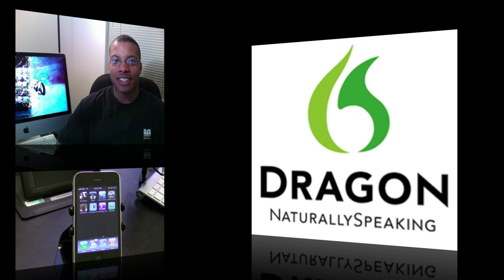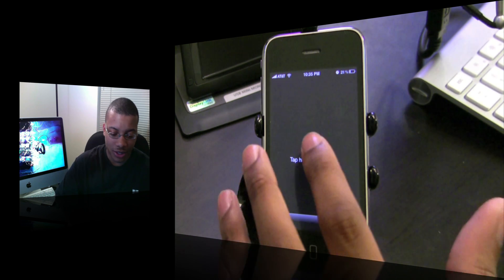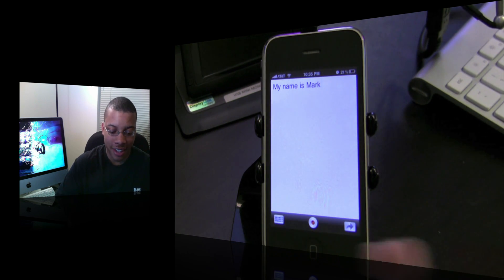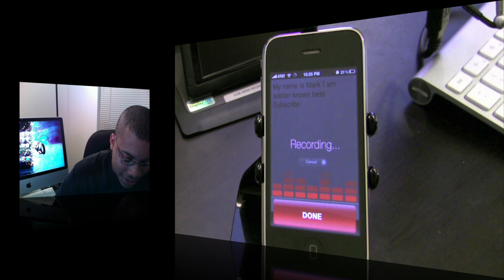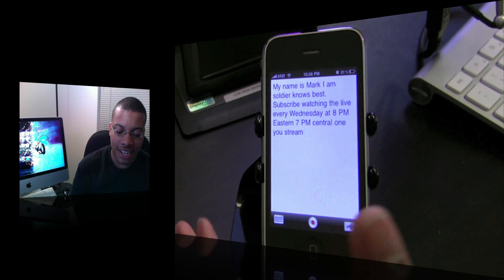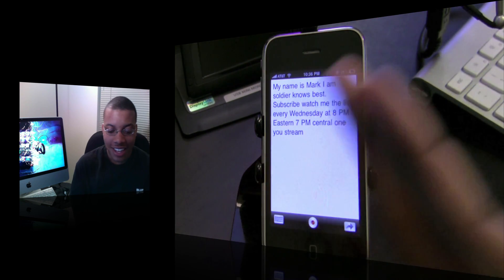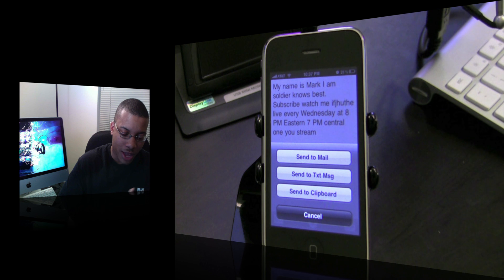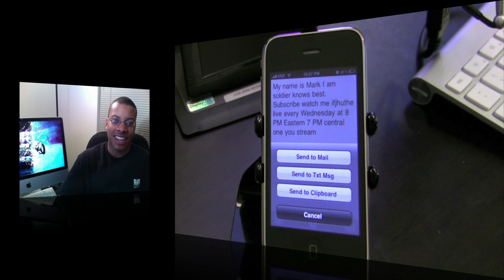Speech to Text on the iPhone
Name of App: Dragon Dictation